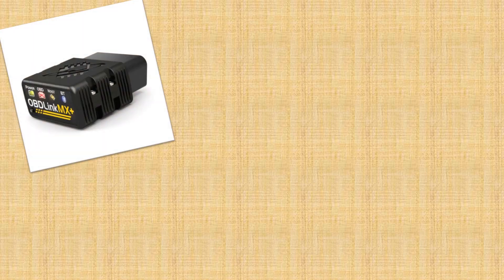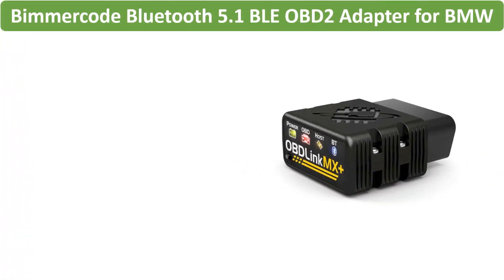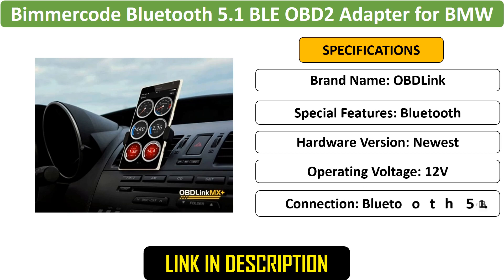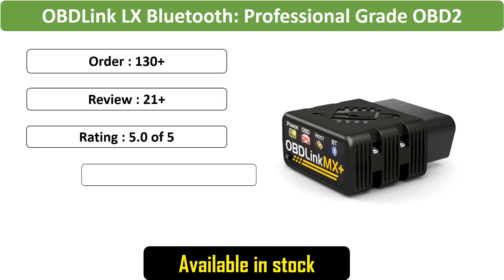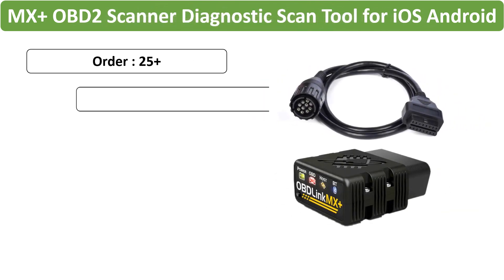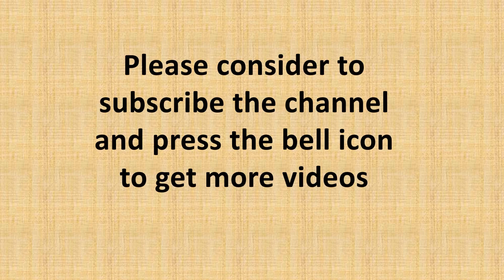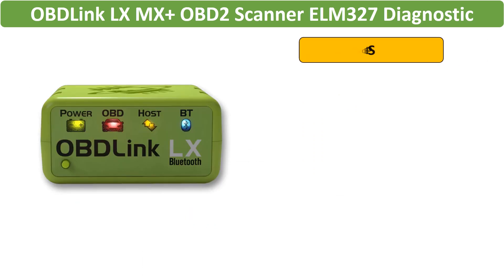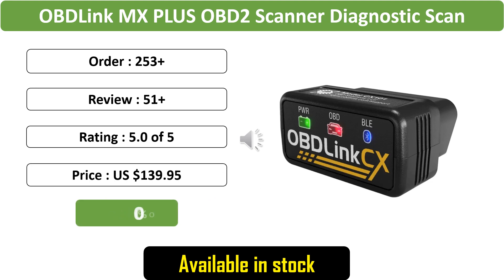Top 5 Best OBD2 Bluetooth Scanner Review in 2024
5. OBDLink CX Bimmercode Bluetooth 5.1 BLE OBD2 Adapter for BMW/Mini; Works with iPhone/iOS & Android; Car Coding; OBD II

4. OBDLink LX Bluetooth: Professional Grade OBD2 Automotive Scan Tool for Windows and Android DIY Car and Truck Data diagnostics

3. OBDLink MX+ OBD2 Scanner Diagnostic Scan Tool for iOS Android BimmerCode BimmerLink with 10Pin cable

2. OBDLink LX MX+ OBD2 Scanner ELM327 Diagnostic Scan Tool for iPhone; iPad; Android; Kindle Fire or Windows Device

1. OBDLink MX PLUS OBD2 Scanner Diagnostic Scan Tool for iOS Android; Kindle Fire or Windows Device